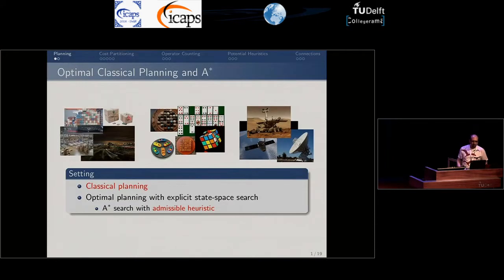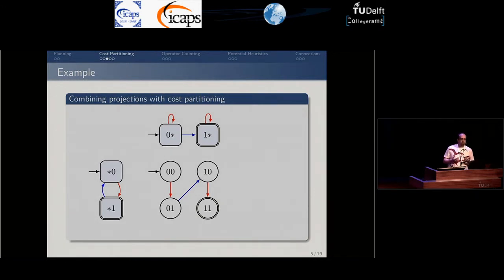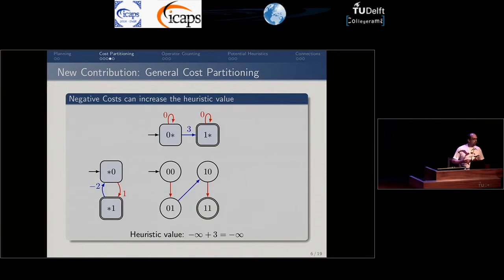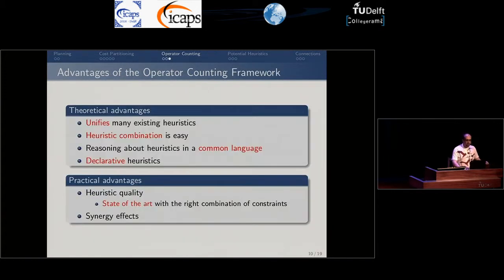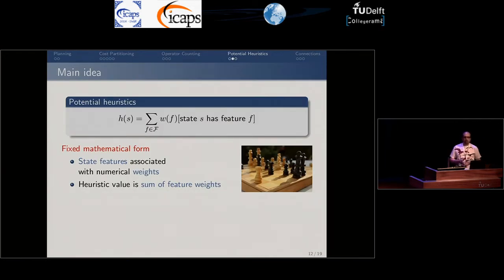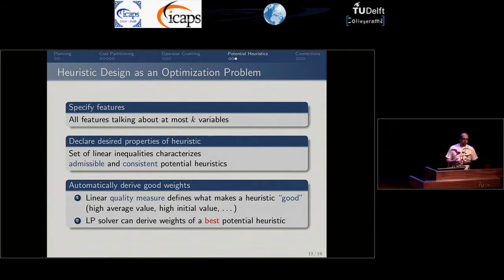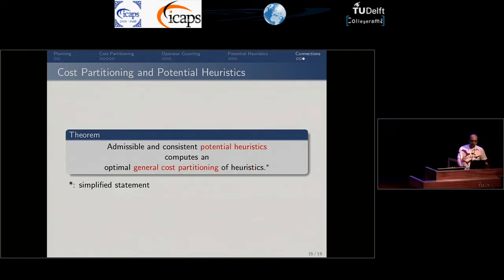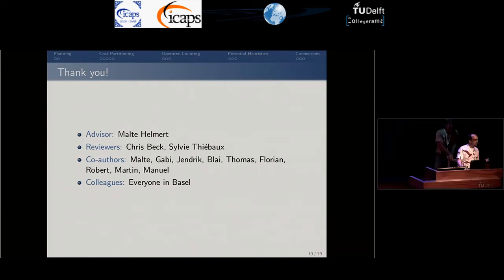ICAPS 2018: Florian Pommerening on "New Perspectives on Cost Partitioning for Optimal ..."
ICAPS 2018 Best Dissertation Award talk

Florian Pommerening.
New Perspectives on Cost Partitioning for Optimal Classical Planning.
Twenty-Fourth International Conference on Automated Planning and Scheduling, 2018